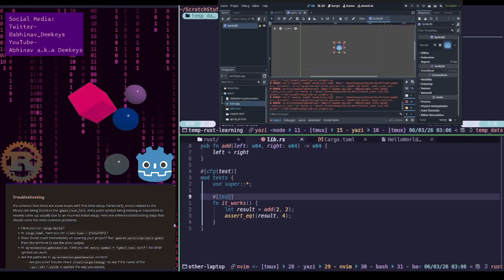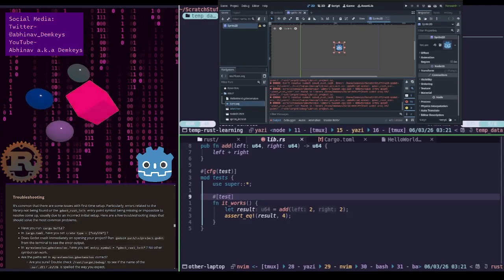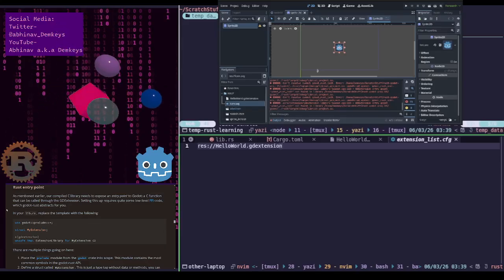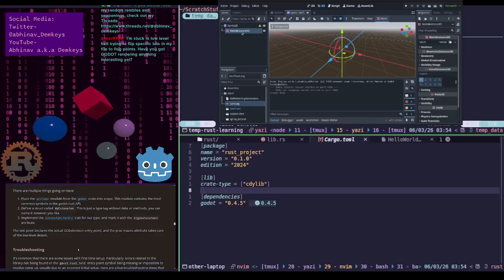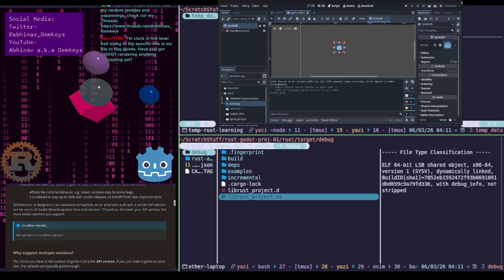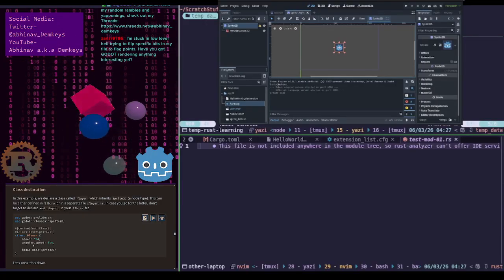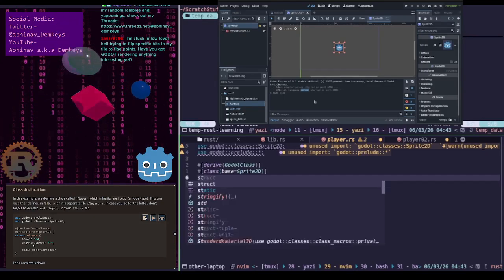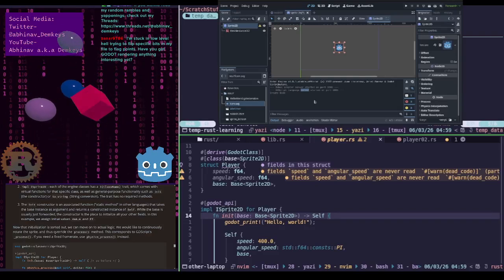More Rust in Godot? 🏳️‍🌈 | 06032026